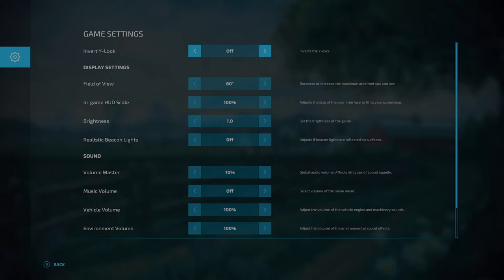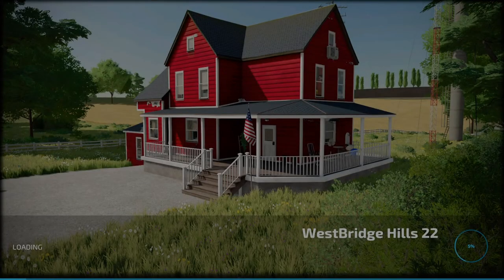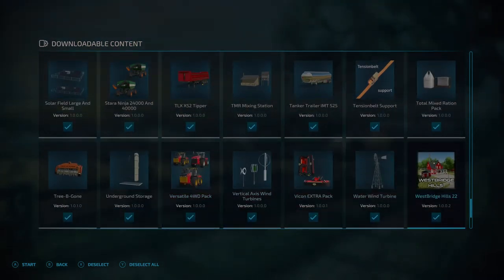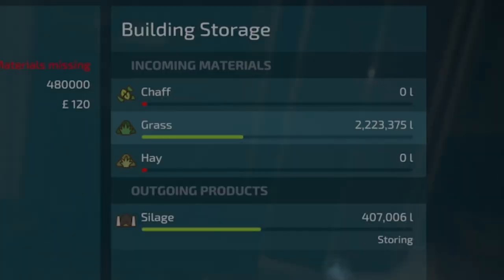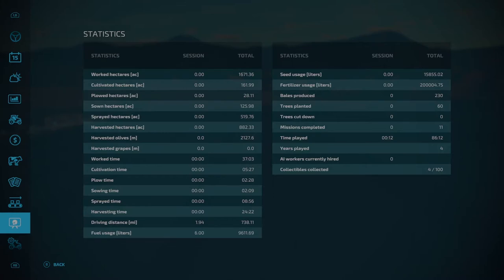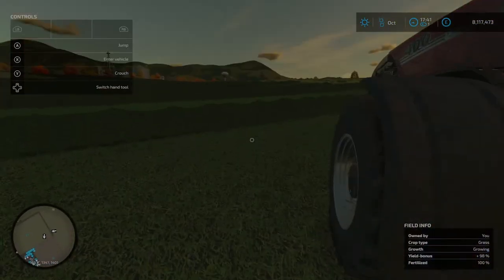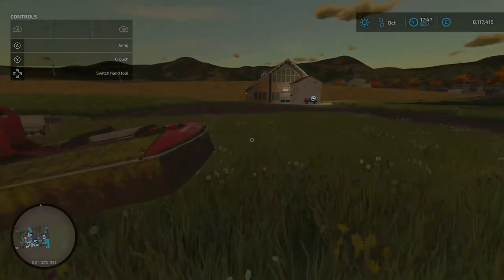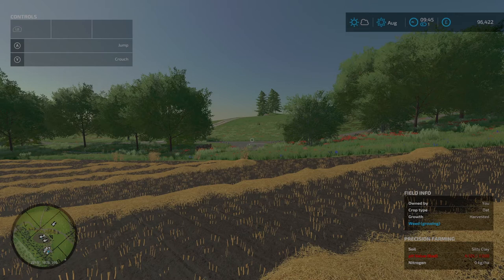FARMING SIMULATOR 2022 REVIEW X BOX SERIES X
Review after almost a year out. Use of mods changes the game. I also added extra film to the end so you can have a good look at gameplay and graphics if you wish.
X|S Version tested. Test machine Standard XBOX SERIES X running from INTERNAL SSD.
Captured on Attatched PNY 250 GB SSD conected via USB and Adapter cable. all captures via XBOX inbuilt capture software at 1080p but the game runs at 4K and the capture system downscales the resolution from 4k to 1080p.